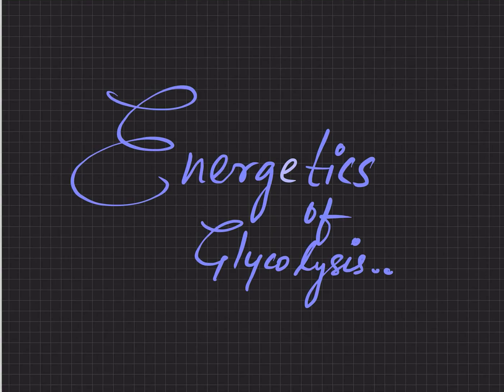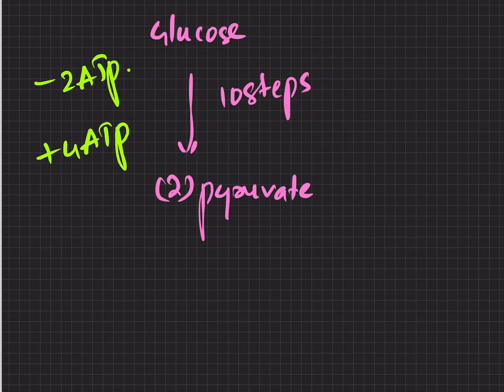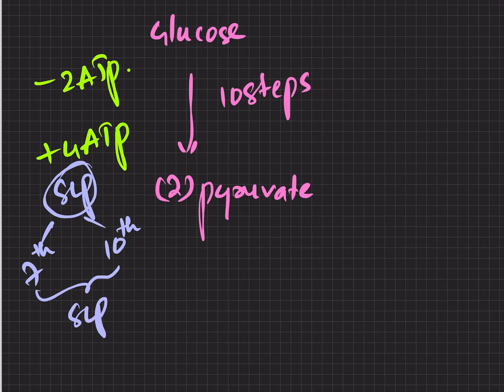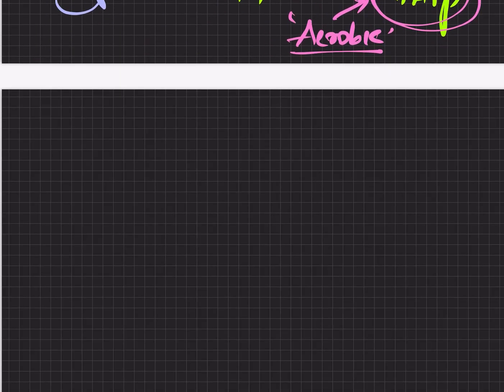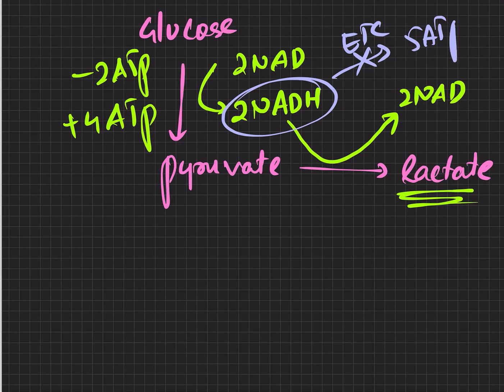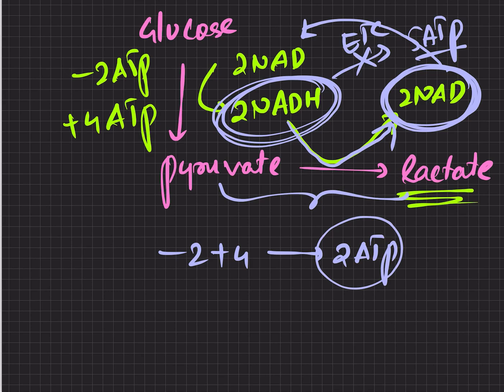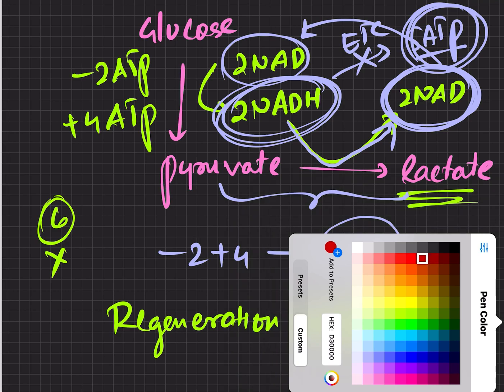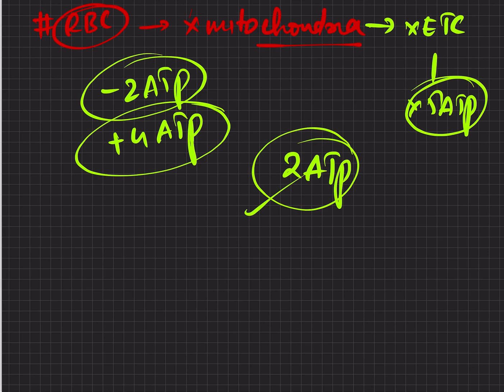Energetics of glycolysis || aerobic condition|| anaerobic condition|| in RBC || GANGLION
Energy production in glycolysis varies in different condition
Aerobic condition  7ATP
Anaerobic condition. 2ATP
At any time in RBC only 2ATP.